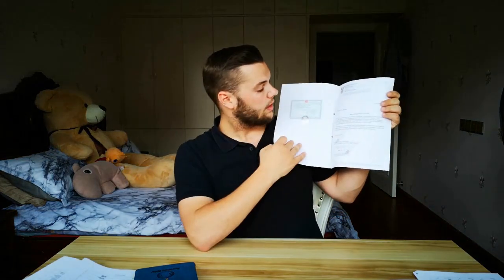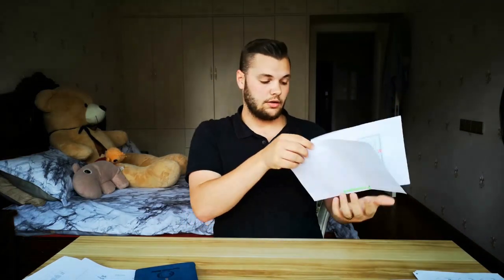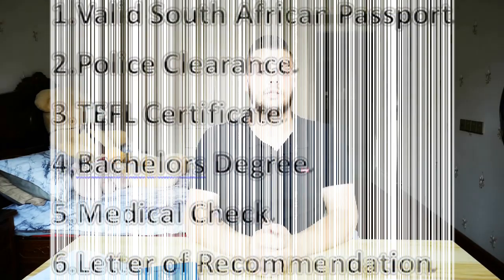How To Apply for a Chinese work VISA (Z VISA)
Documents needed for Working in China
Z VISA

Required documents:
1. Valid South African Passport – at least 2 – 3 years before expiring. (2 copies)
2. Police Clearance – Do this before you apply for a job (valid for 6 months). (1 Copy)
3. TEFL Certificate - Do this before you apply for a job.
4. Bachelors Degree – Have the physical document in your hand. (1 Copy)
5. Medical Check – Form can be downloaded from the VISA Application center’s website.
a) Medical can be done at any Big general medical centers.
6. Letter of Recommendation
7. Work Permit – Issued by the Chinese Government, Needed to apply for VISA.
8. VISA Application Form – Available from the VISA Application center’s website.
9. 4 x Passport photos

 The police clearance is the most important starting point, get it first.
 Once you get your Police clearance, send your Police clearance and University degree to be authenticated (physical copy). As far as our knowledge goes, you can get it authenticated yourself, my suggestion, don’t. We use a document legalization firm which specializes in this. It takes about 3 to 4 working days, excluding currier time if applicable.
 Once your documents are in things will start picking up speed. Next you go for your medical check which is available at the website below. Any general practitioner office like a Medicross or Healthworx will do the job. USE THE FORM PROVIDED. Let the doctor fill it in and stamp it.
 This can be done in one day, the blood tests take about 24 hours.
 Once you receive your authenticated documents, immediately take your documents with one copy of each to the Chinese embassy. There is one in Pretoria, Cape Town and Durban. The documents need to get the Chinese translated stamp. This can take one to 6 days depending on how rushed you are. There is a form you need to fill in and hand in all the documents.
 Once you get that back it is possible to fly within a week. All these documents then need to be scanned in and sent to your employer for the work permit that needs to be issued by China.
 Take the following documents to the VISA Application Center in Sandton City Towers 14th floor:
 Working Permit
 VISA Application Form
 Passport (1 copy)
 2 Passport photos
 The express Z VISA takes 24 hours and costs about R200 – R300 extra.
 The next day you can pick it up and be one your merry way to go work in China.

It is important to note that this process takes between 4 to 8 weeks. This is dependent on how eager you are to start working. The thing that takes the longest is the police clearance, this is also the most uncertain part hence why I said, “do it before you apply for work in China”. The rest of the steps takes about 2 to 3 weeks.

Good luck, and ask us if you need any assistance.

Document Authentication:
CB Immigration Legalizations,
Chantal Booysen